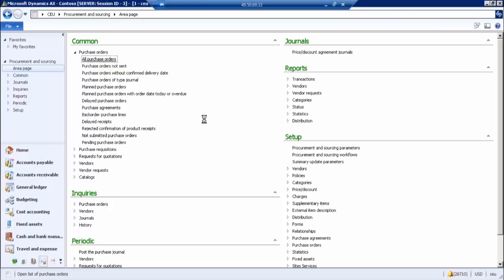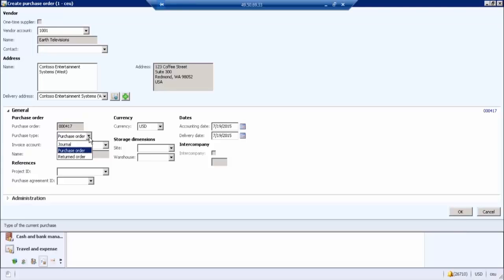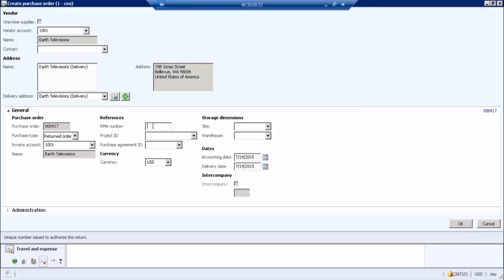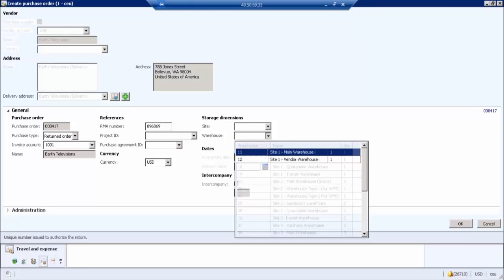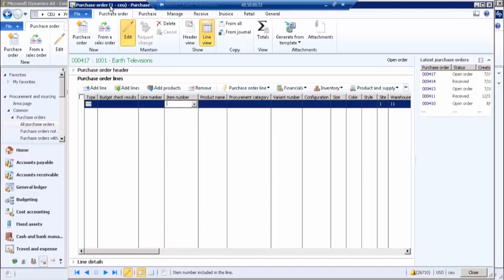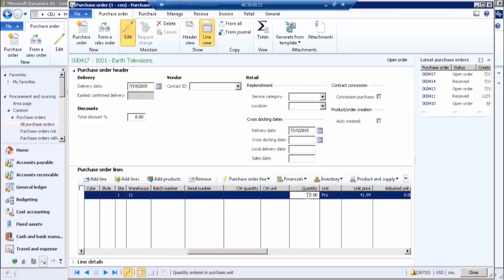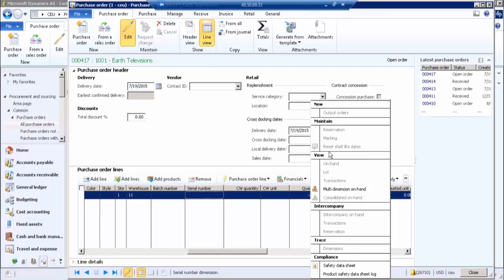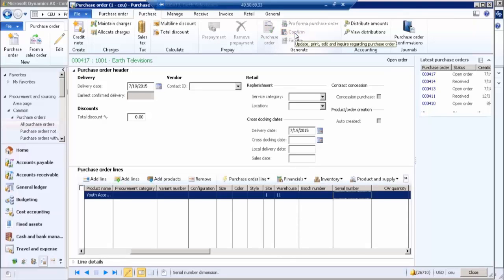AX Trade Vendor Return and Customer Return Training mp4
This sample video will throw lights on how trade vendor returns are handled using MS Dynamics AX. It will cover the basic topics like creating the purchase orders, working on purchase order lines, and much more.